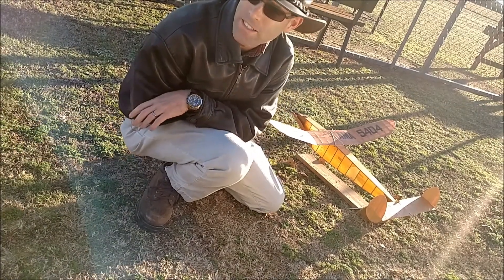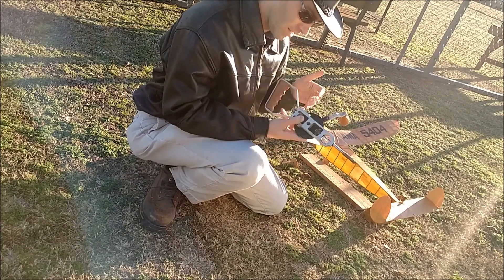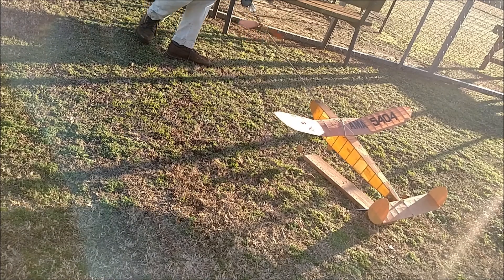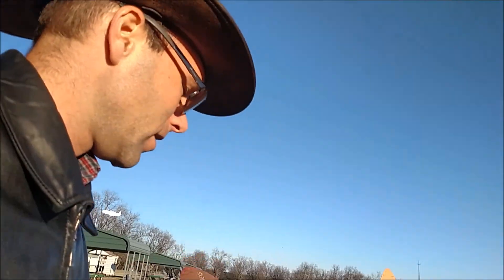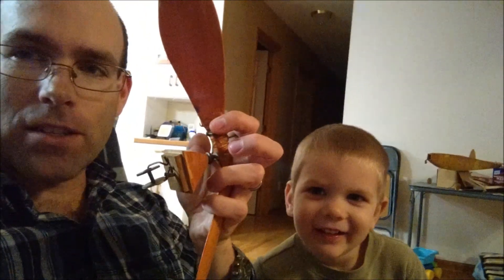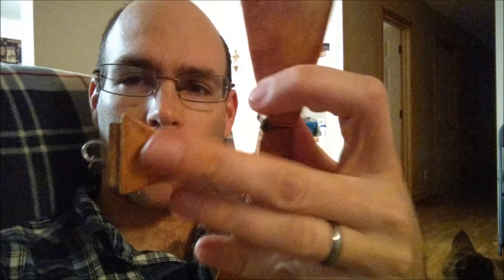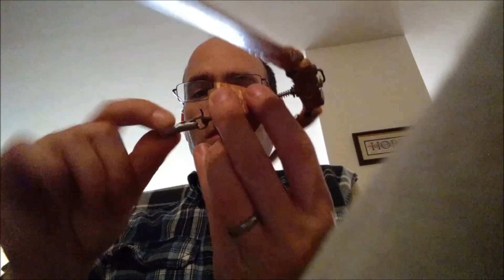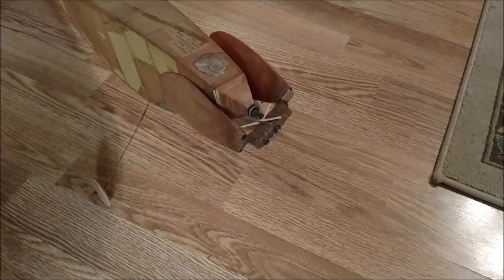Tools and Propeller Equipment for large rubber powered free flight airplanes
Here's a case study on how to wind and fly large rubber models; also how I like to set up my propeller front ends.

Like the "Altimeter"?